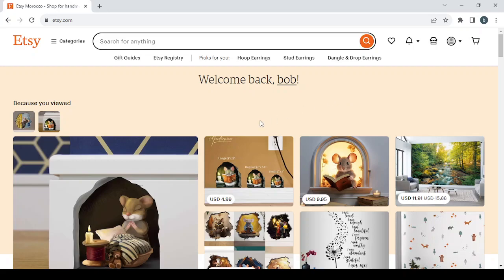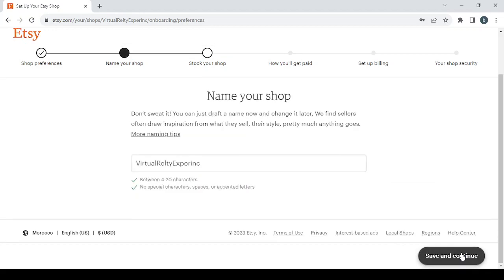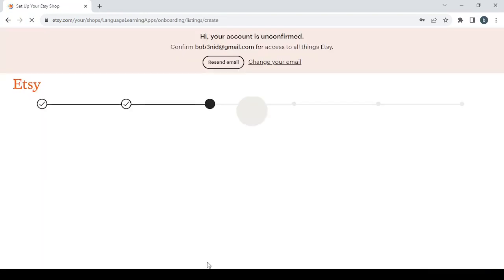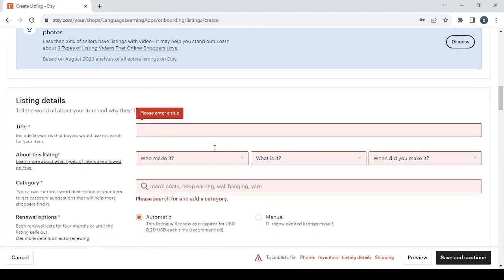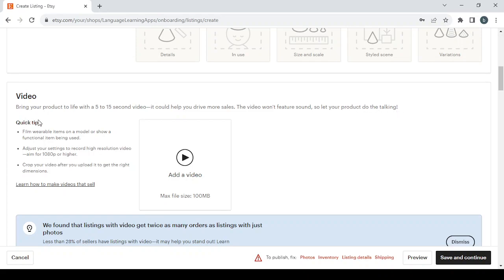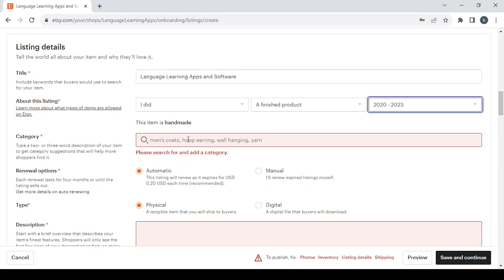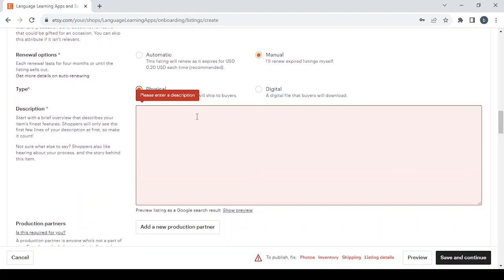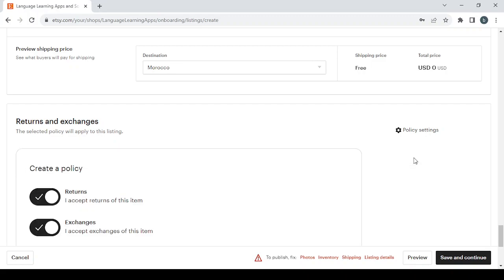How To Sell Language Learning Apps and Software on Etsy: A Step-by-Step Guide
How To Sell Language Learning Apps and Software on Etsy: A Step-by-Step Guide 2023

in this video we discuss :

If you're a developer or entrepreneur with a passion for language learning, this guide will show you how to sell language learning apps and software on Etsy. We'll walk you through the process of creating and marketing your language learning products, setting up your Etsy shop, and reaching language enthusiasts looking to enhance their skills. Explore the world of digital language education and turn your passion into a thriving Etsy business. Don't miss this opportunity to offer innovative language learning solutions to a global audience while generating income with your language learning apps and software!